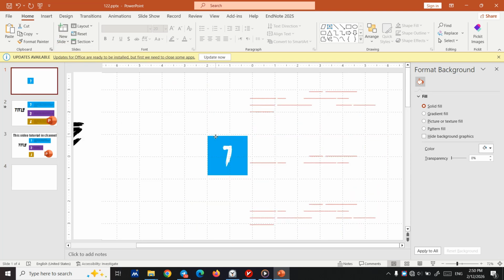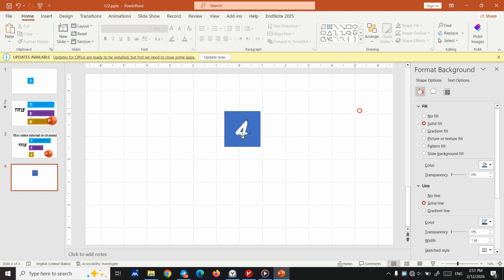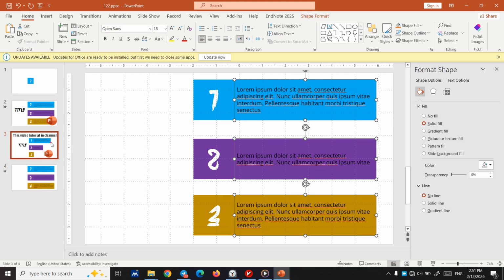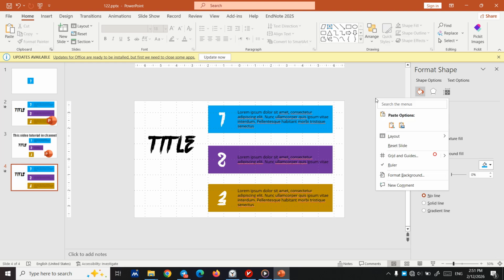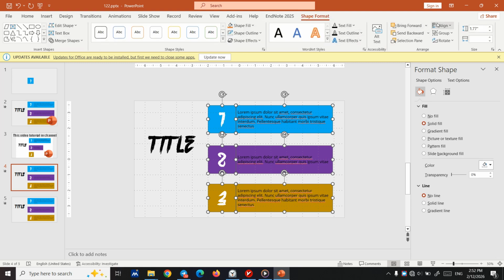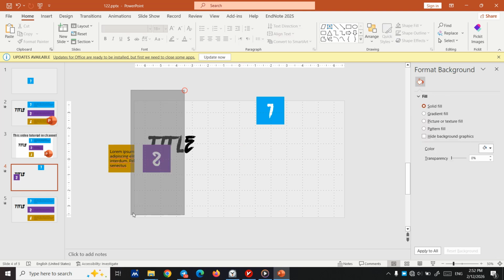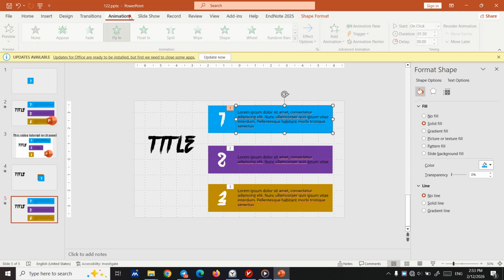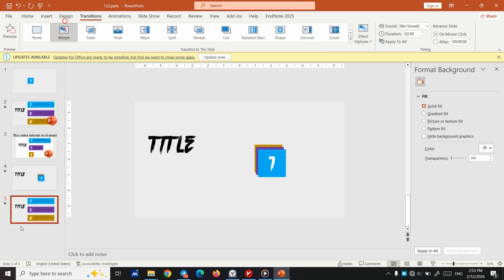How to Create Power Point Presentation Template tutorial about Title list present template 374